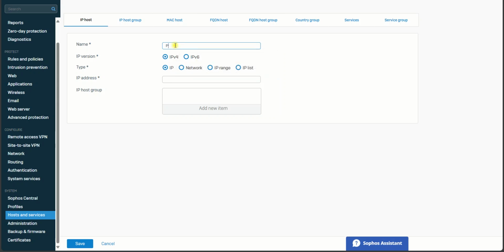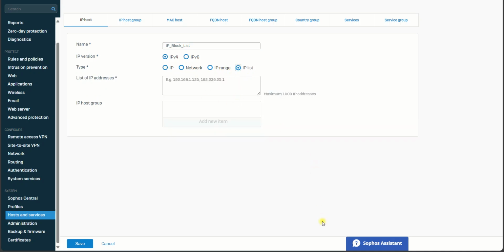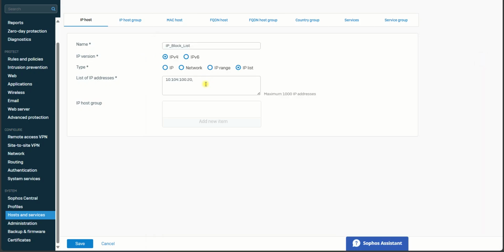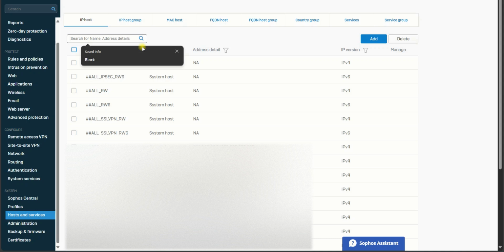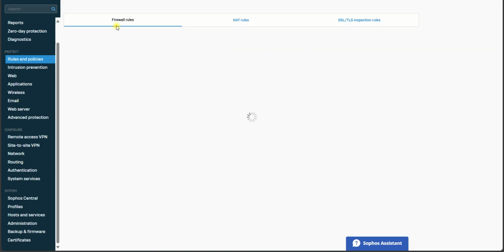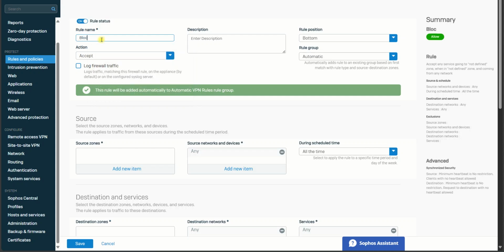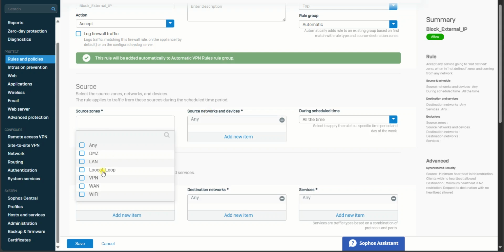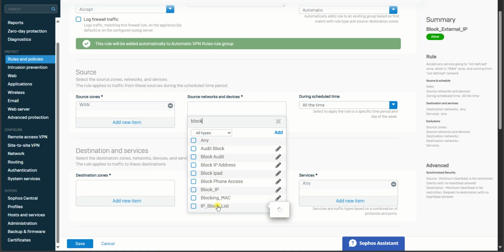How to block external ip to access your LAN in sophos firewall | Msolved Tech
This lesson I will show you how to block any ip address whether it is external address or internal ip to access to our network.

*** Action : Drop or Reject (not Accept)
I missed in the video